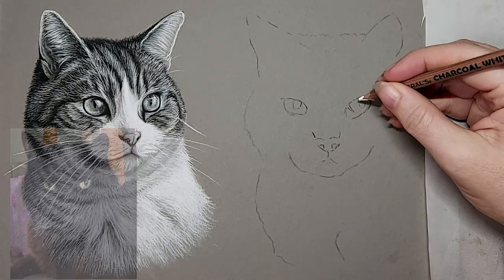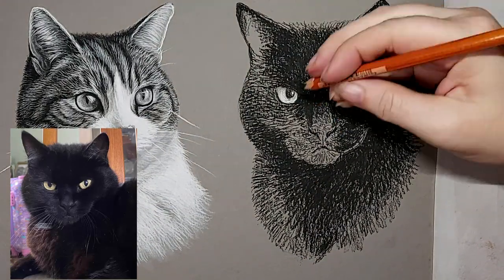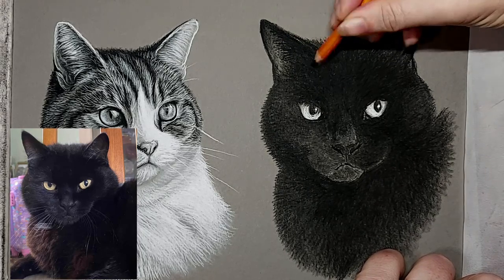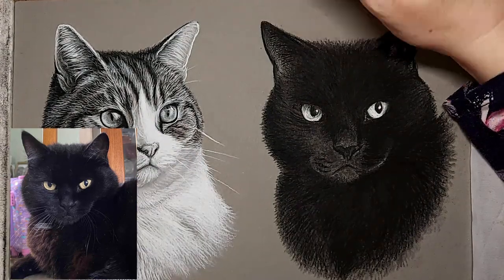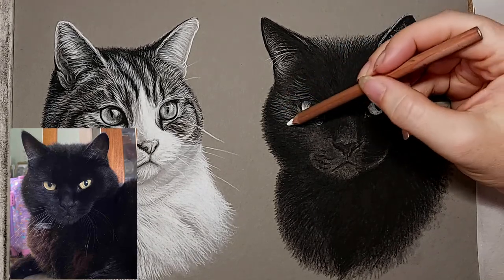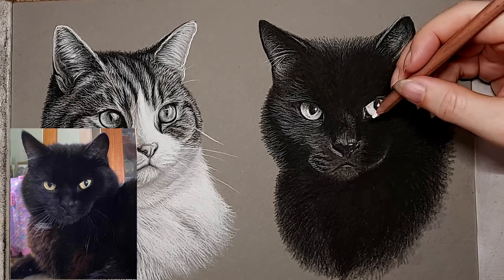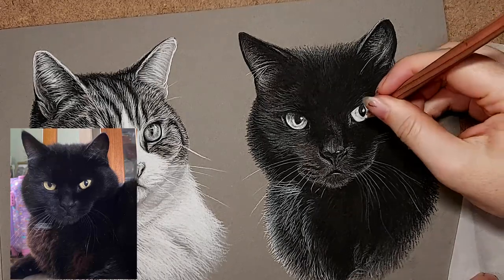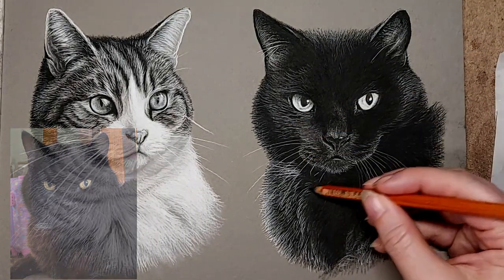How to draw a realistic black cat in charcoal - tutorial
In this video, I am drawing a black cat in realistic style using charcoal pencils and I take you through all of the process from the first layer to the final details. Many people struggle with black subjects so hopefully this will offer some assistance. The techniques can be useful for other dry mediums such as pastel too.

Art Supplies:
Clairefontaine Paint'ON Multi-Technique Grey Glued Paper - A3 Size
General's charcoal pencils
Blending stumps
Brush for light blending
Tombow mono zero erasor
Kneaded erasor